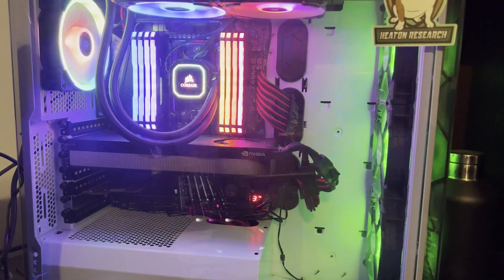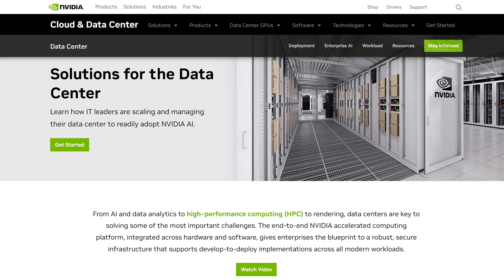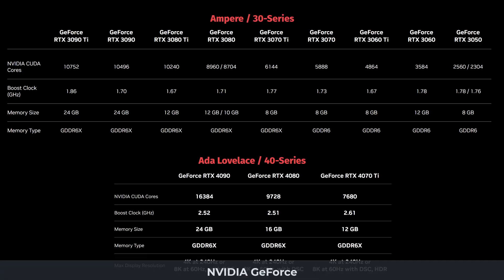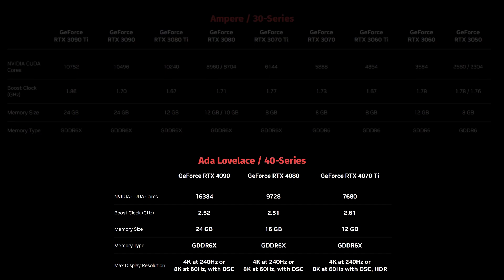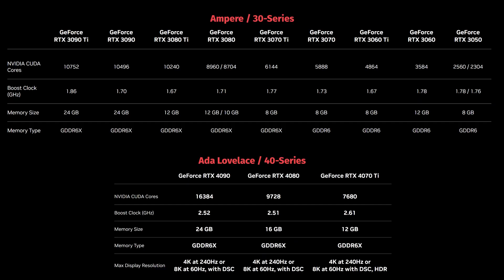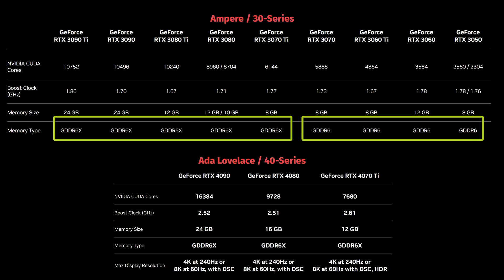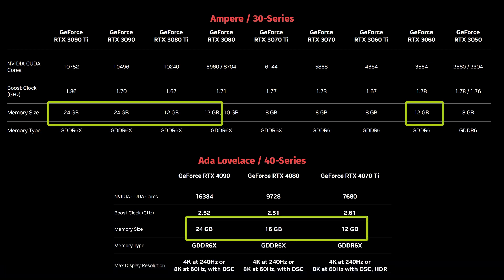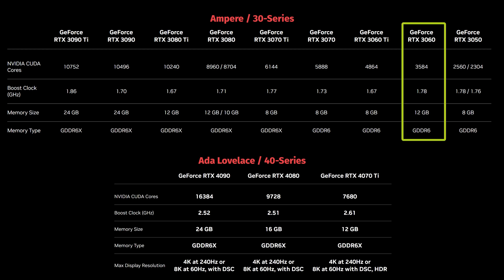How to Choose an NVIDIA GPU for Deep Learning in 2023: Ada, Ampere, GeForce, NVIDIA RTX Compared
If you are thinking about buying one... or two... GPUs for your deep learning computer, you must consider options like Ada, 30-series, 40-series, Ampere, and GeForce.  These brands are rapidly evolving.  In this video, I discuss this ever-changing landscape as of January 2023.

There are many changes this year. NVLink is no more, unless you are dealing with the Hopper server class. The latest generation PCIe bus handles the cross GPU data transfer.

0:05 Assumptions
1:08 NVIDIA RTX (Pro) or GeForce??
3:27 NVIDIA GeForce
5:55 Memory is King
6:05 Suggestions